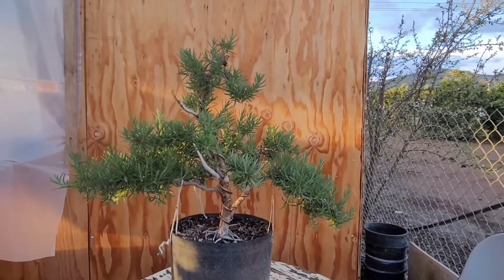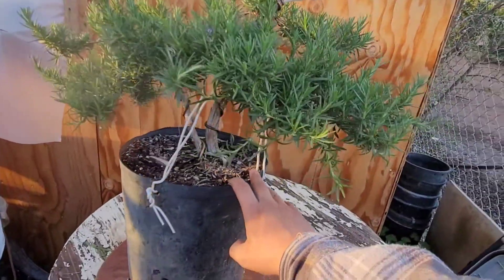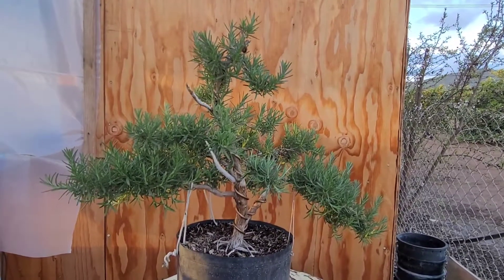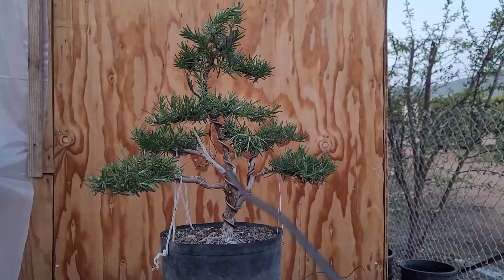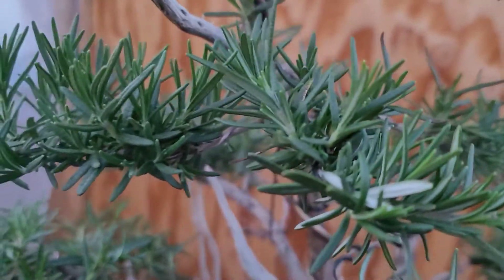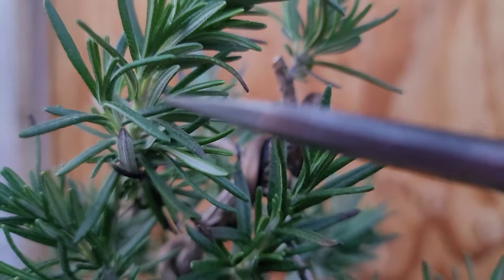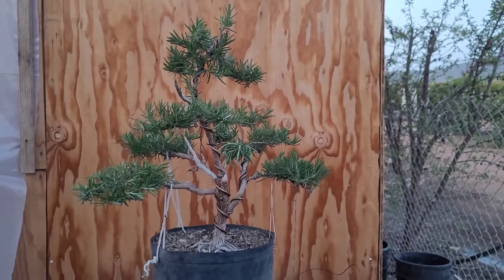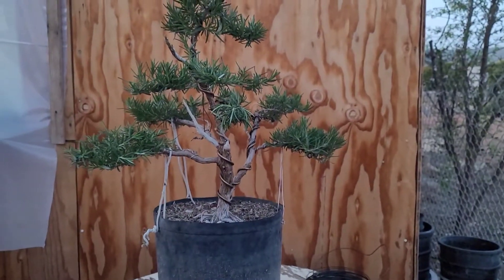update on my 1st ever Rosemary bonsai! pruning it back a 2nd time 👍🏼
pruning it back almost 5 months after I got from nursery and chopped it down to set the initial structure